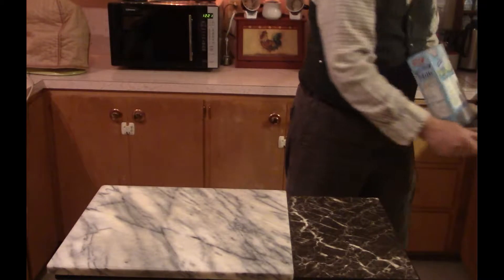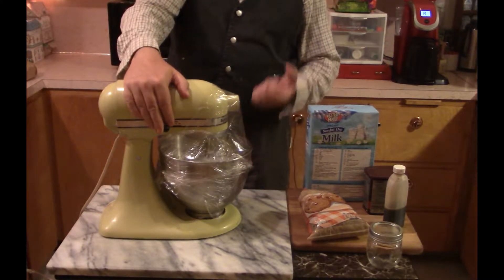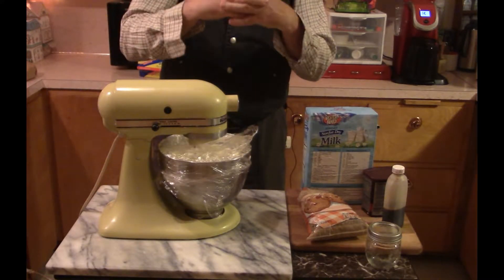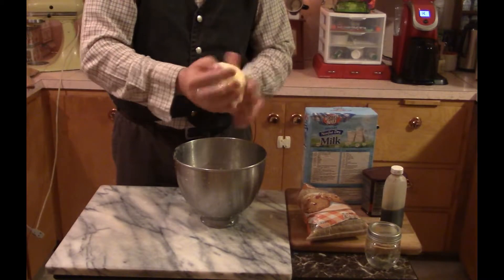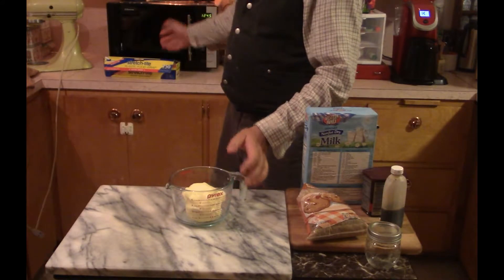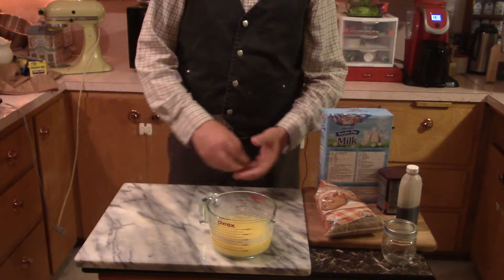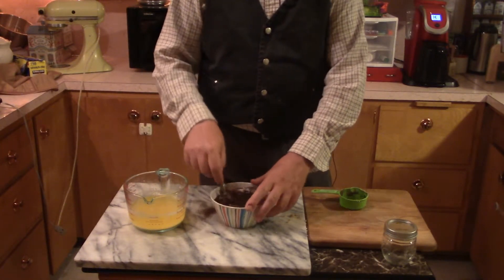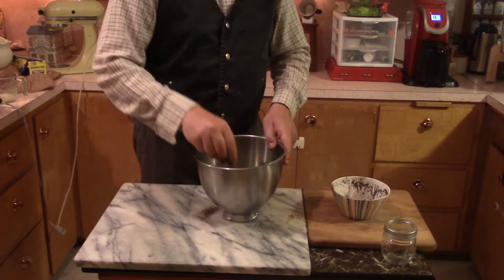coffe boost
Chef Oliver of Slice of the Moon makes a flavoring for your coffee, starting with heavy whipping cream working it up into whipped cream, then into butter and finally clarifying it, to mix with the flavoring for the coffee.

*Recipe*

1-quart heavy whipping cream to be made into two cups of butter.
1 cup brown sugar
Half cup low fat dry milk
One fourth cup cocoa powder
A teaspoon of vanilla.